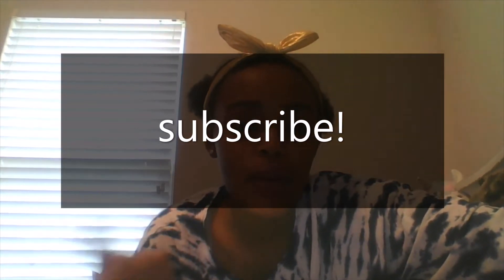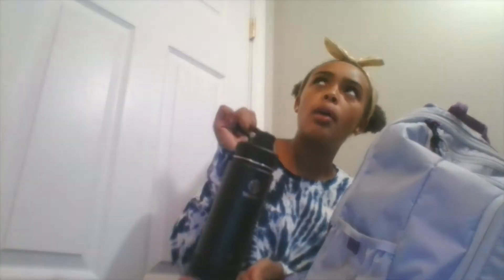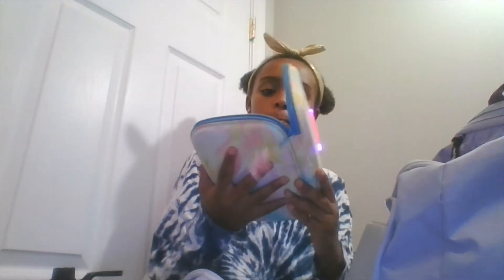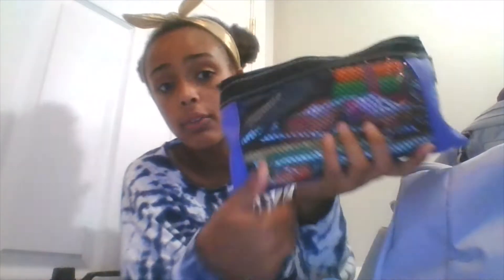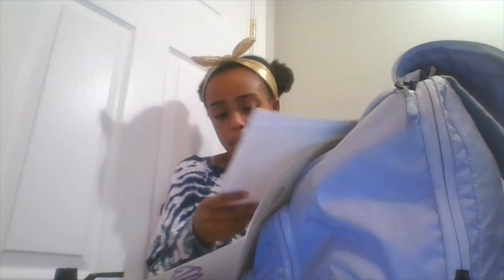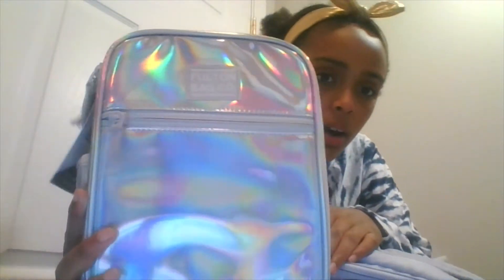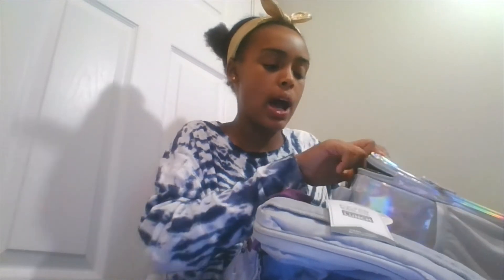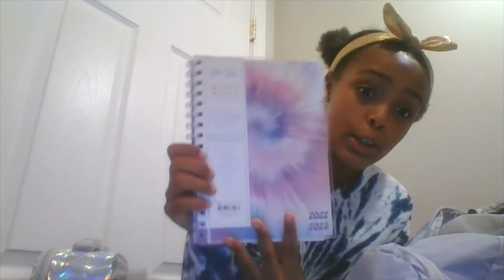Whats in my Backpack 2022 2023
quick breif descripton of video here

bio
Hi my name is Alayna. I am a reborn/doll collector. I have been collecting for 3 years! One of the best things about collecting them is that I get to share it with you guys! Before I was a collector I really enjoyed crafts! In my freetime I love to play on my tablet. Also,I play soccer. At school, I learn a little bit of spanish. My favorite food is mac n' cheese. I have an older sister. Lastly, I have a puppy. His name is Dallas(yes that city in Texas).

SUB COUNT:4
SUB GOALS: 10K

TIMESTAMPS:

None of the music in this video is mine.